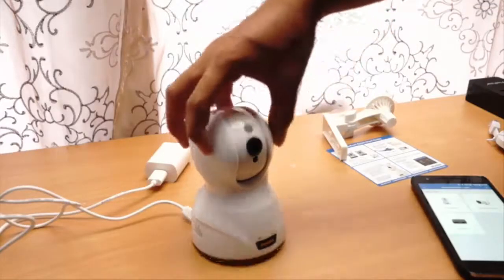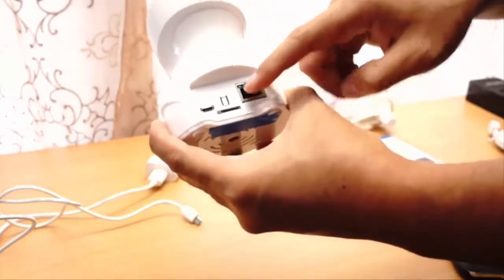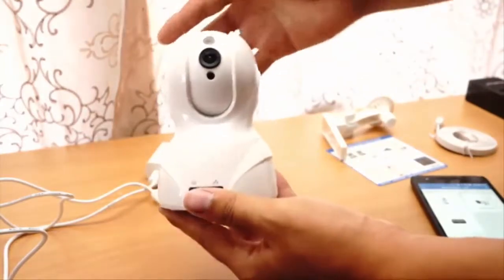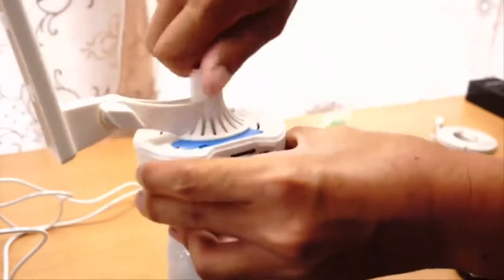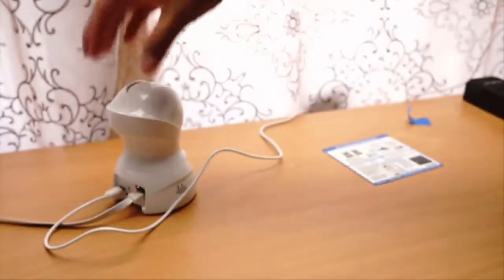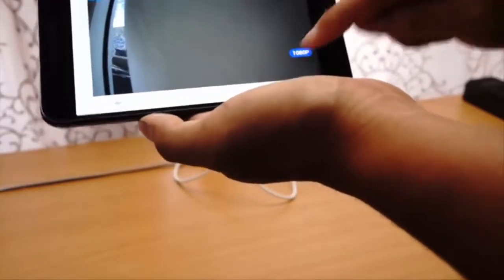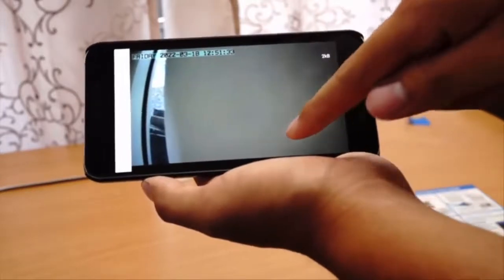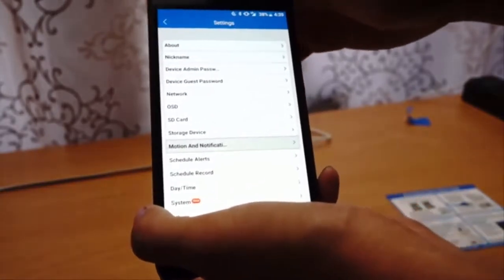Best Cheapest Security Camera in 2018 || Wireless IP Camera Review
● UK LINK : N/A

● GERMANY & EU LINK : N/A

MOM LOVING T-SHIRT :-

FUNNY T-SHIRT :-

GYM LOVING T-SHIRT :-

DOG LOVING T-SHIRT :-

CHECK MORE AFFORDABLE SECURITY CAMERA :-